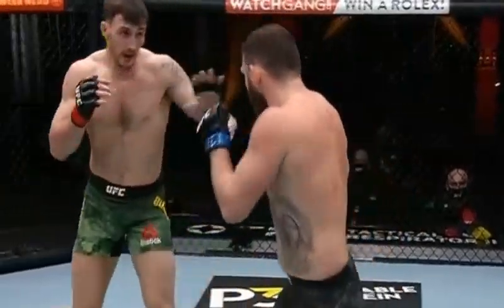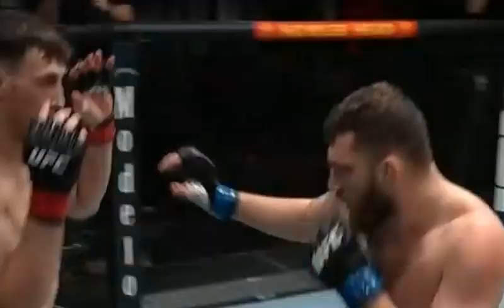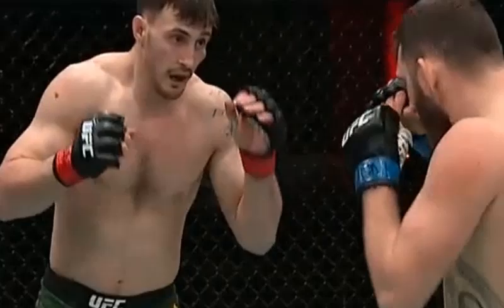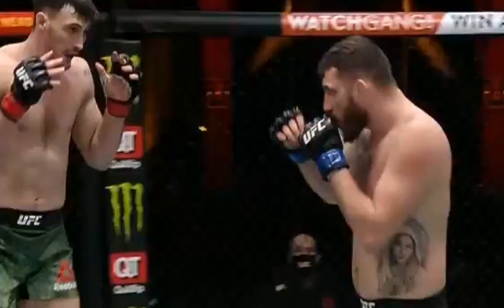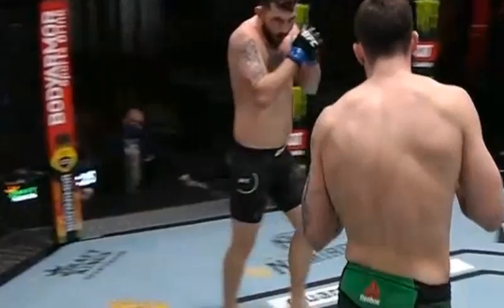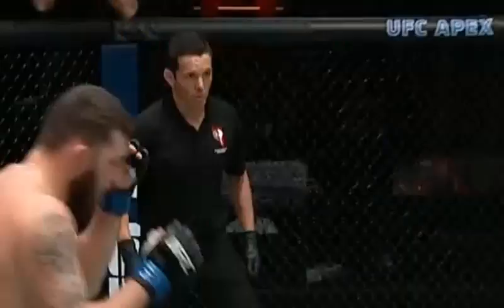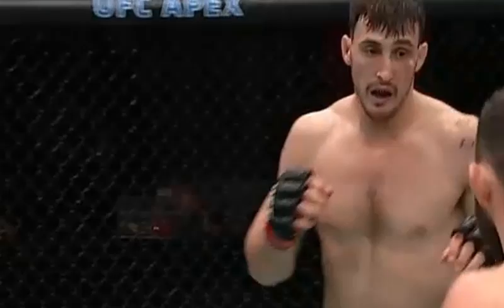Modestas Bukauskas vs. Michal Oleksiejczuk UFC 260